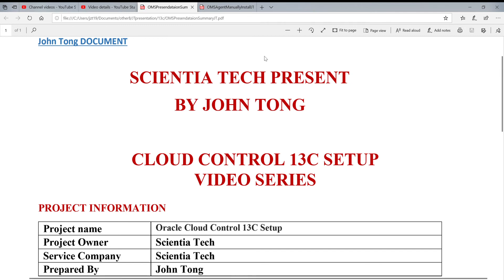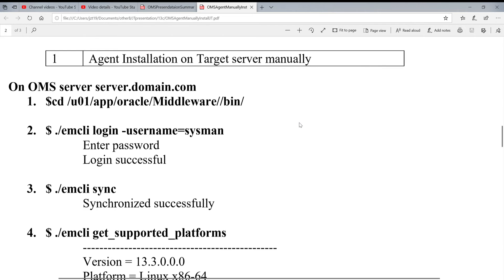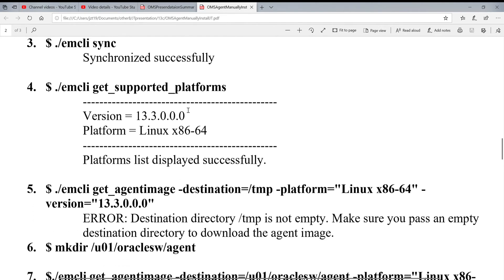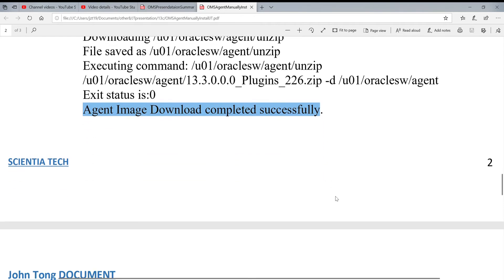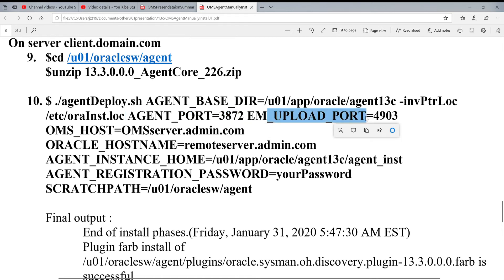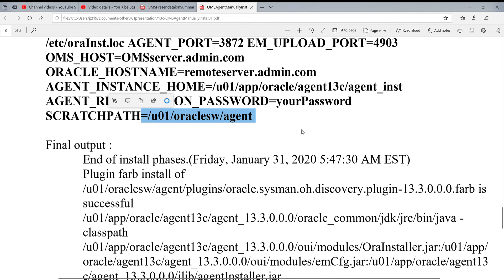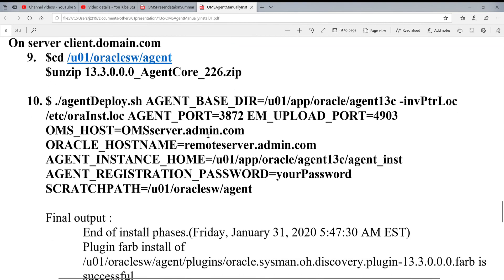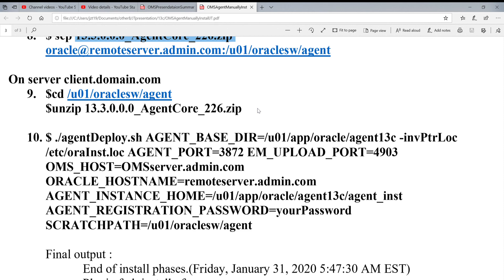Cloud Control 13C setup part 5 OMS Agent manually install on remote host